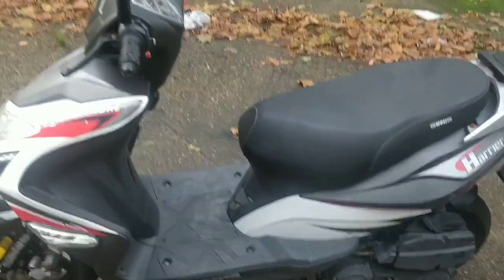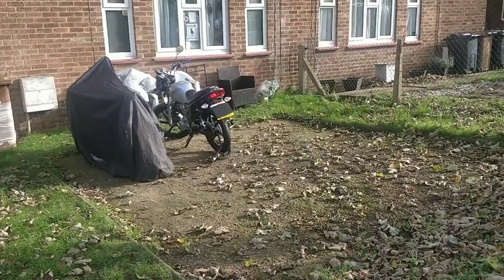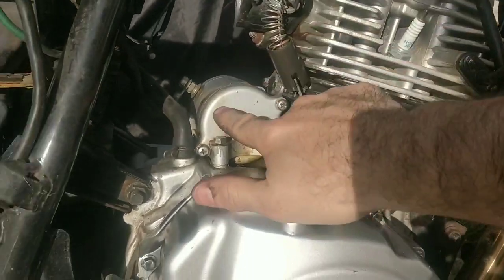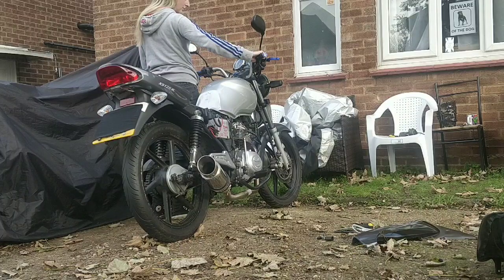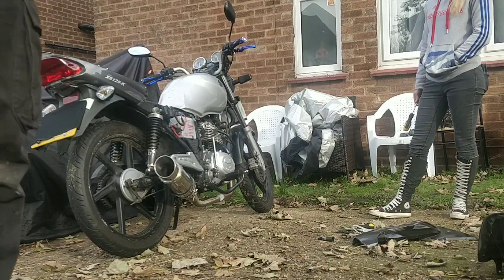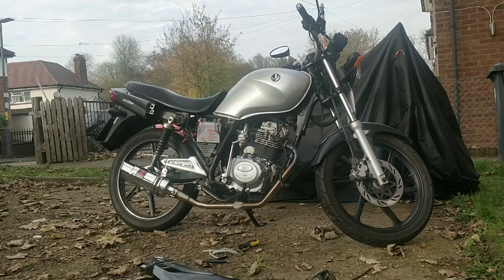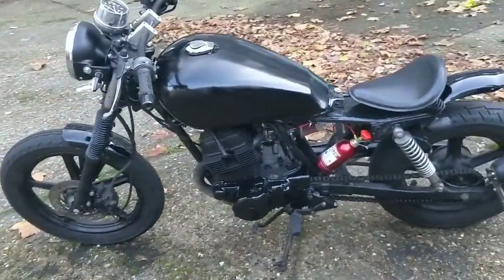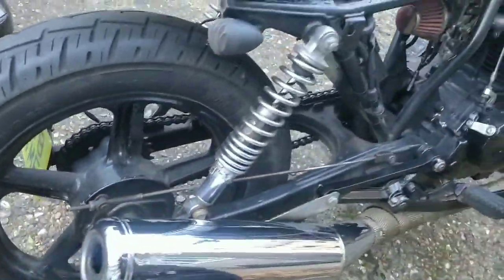sym xs 125 carb upgrade, Nats Nackers yard drop in and a Honda cb250 update.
In this video I change a terrible looking gummed up carb for a up jetted brand new one. The bike rode beautifully in the end and sounded like my Harley.